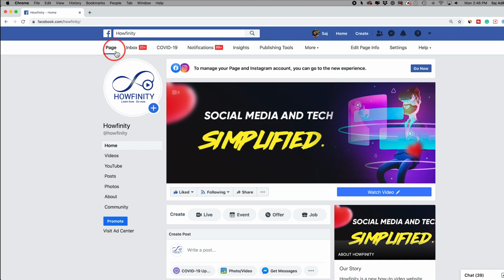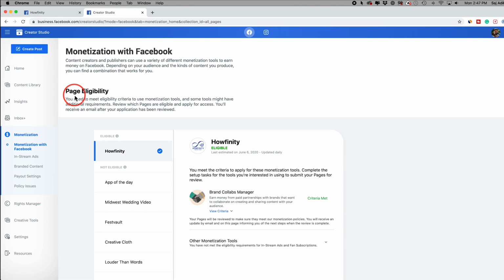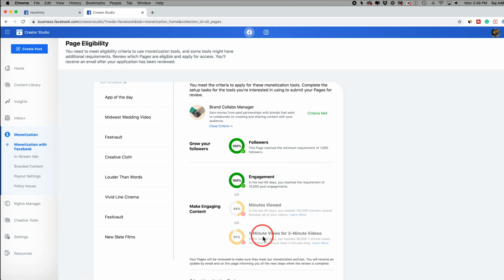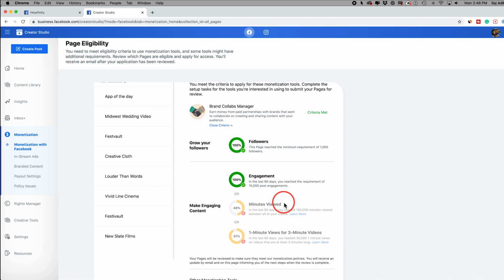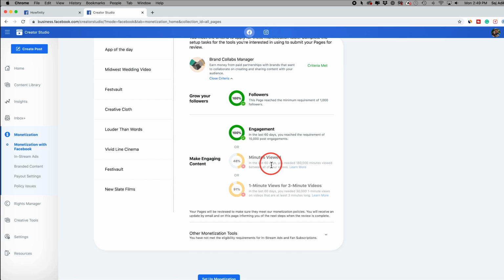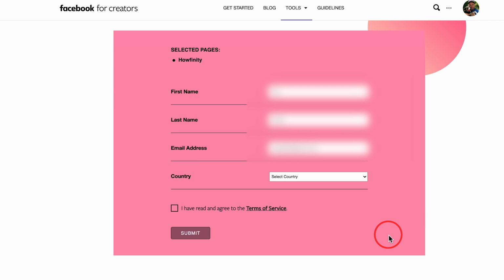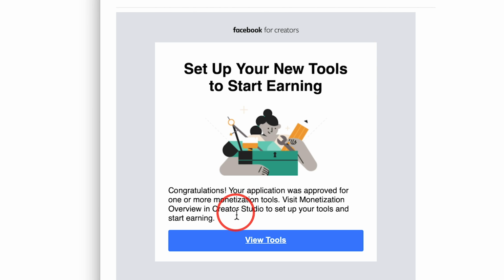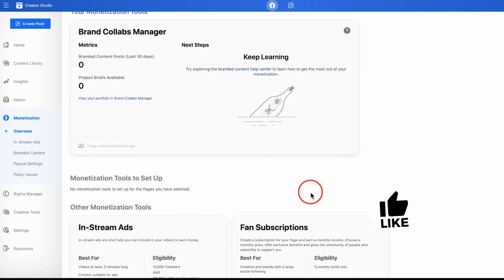How to Turn on Facebook Monetization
You can monetize your page on Facebook.  There are three different ways to make money from your Facebook page.

The first option and the easiest one to obtain is brand collaboration.

The section option is in-stream ads that require 10,000 followers.

And the third option is a subscription that is invite-only at this time.

In this video, I'll show you what it takes to monetize a Facebook page and how to turn on the monetization if you hit those numbers.